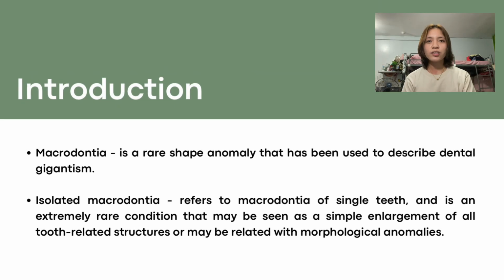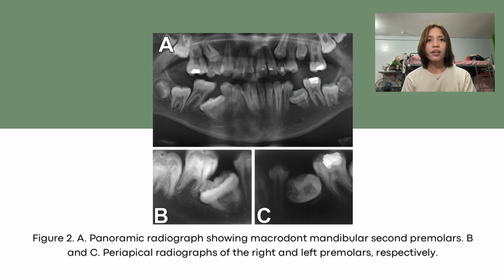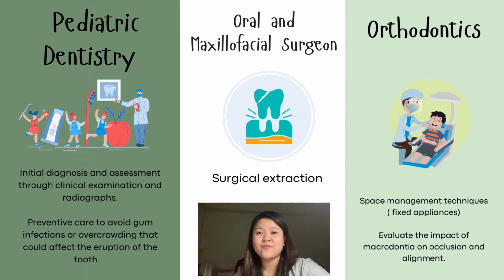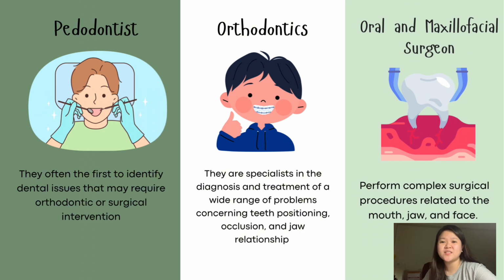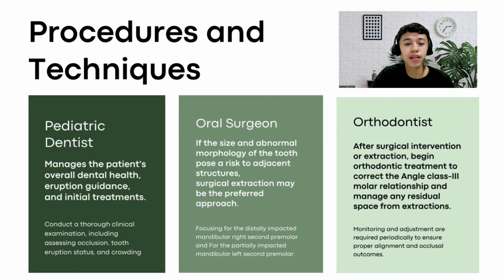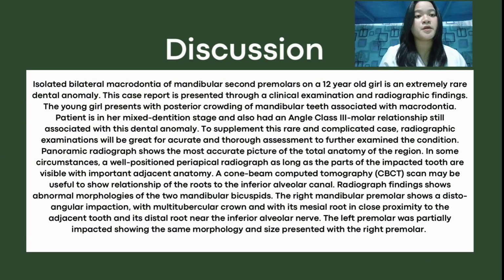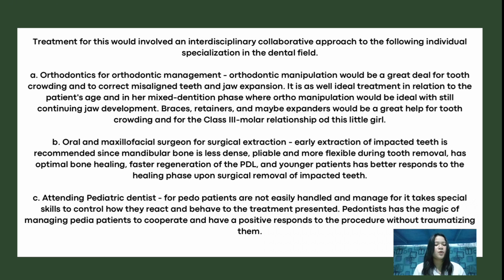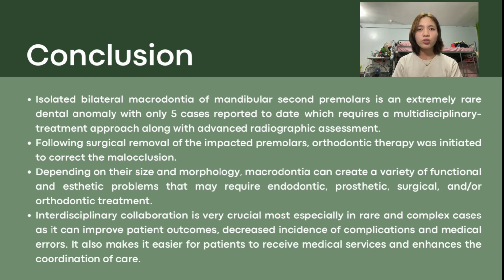Group 5: Interdisciplinary Approach of Isolated bilateral macrodontia of mandibular second premolars